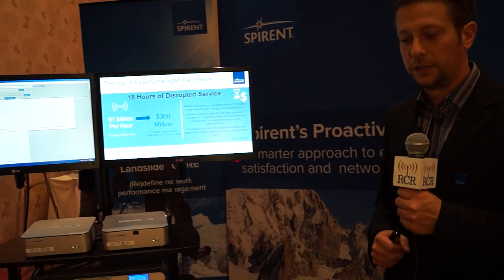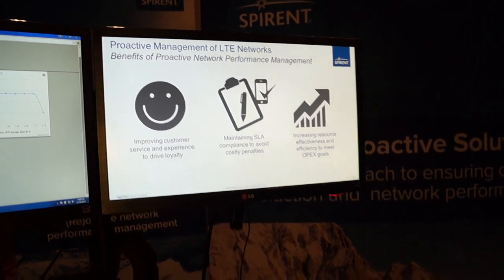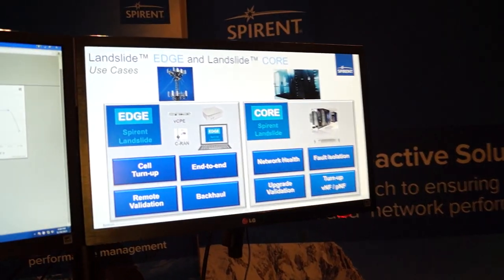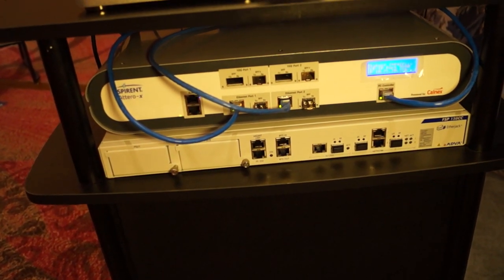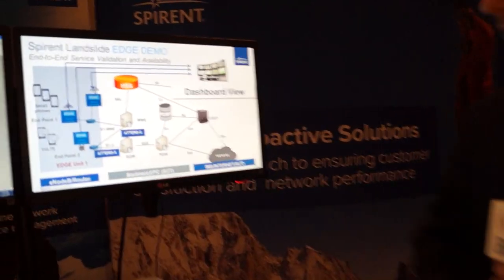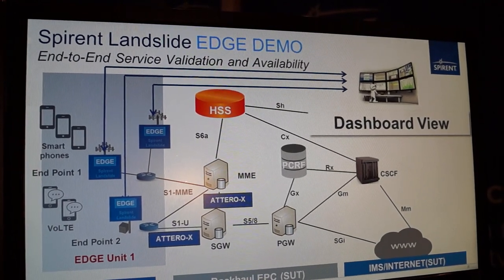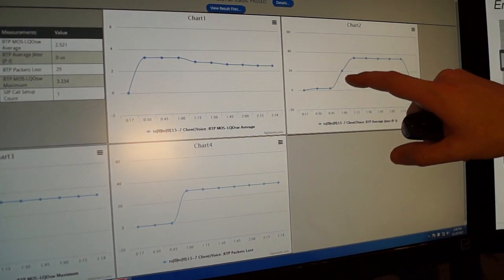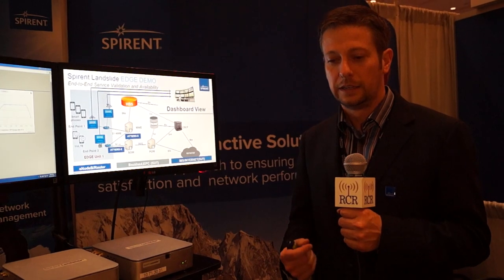LTENA: Spirent demo, Landslide Edge and Core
Spirent Communications demonstrates its new Landslide monitoring solution for live networks.